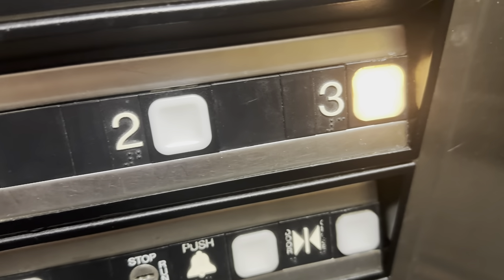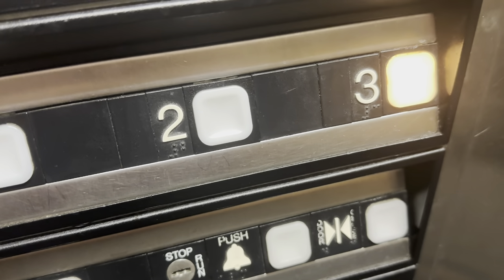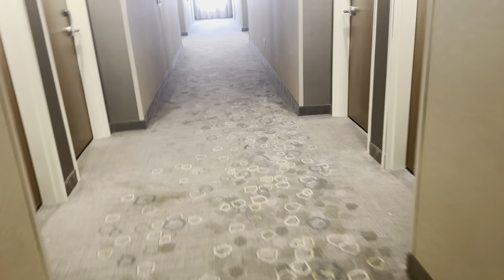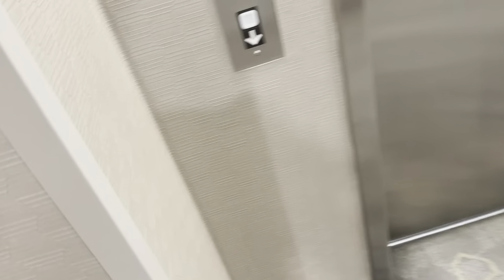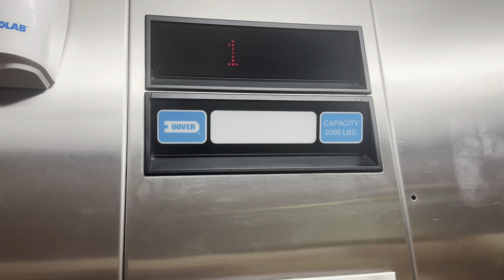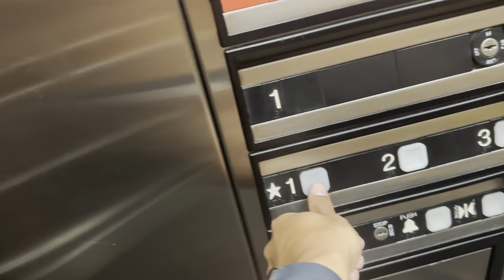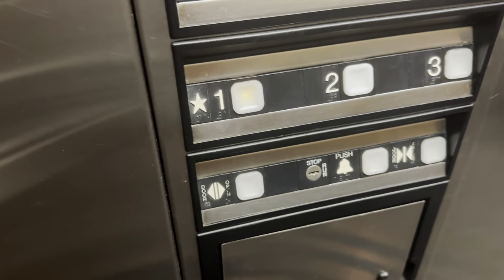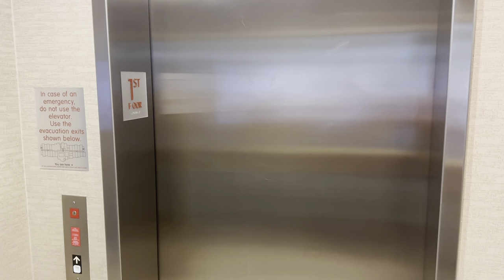Dover Impulse Traction Elevator at Courtyard by Marriott Hotel in Normal Illinois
With my friend @ns8101cogheritage_6